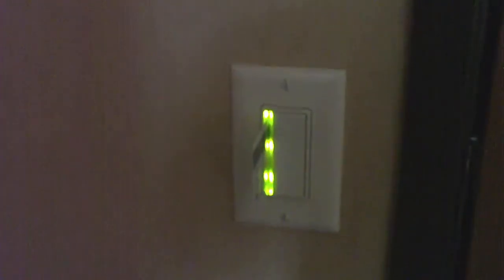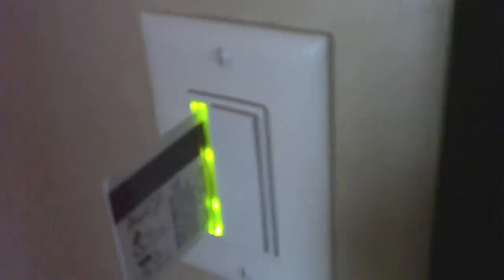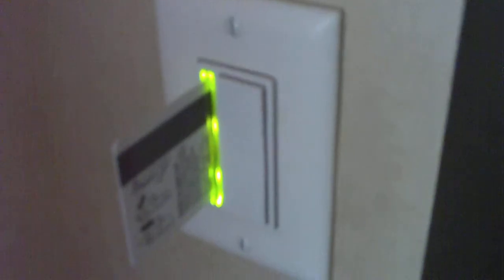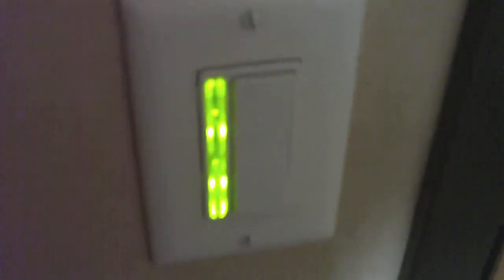Energy Saving System At A Hotel In Las Vegas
Here's a neat way for a hotel to save on energy costs - a card that controls entry lighting and air conditioning.  This is at a Holiday Inn Express in Las Vegas, NV on the outskirts of the Las Vegas Strip.  It's controlling a GE A/C unit as you may have seen in the previous video.  Very neat system!